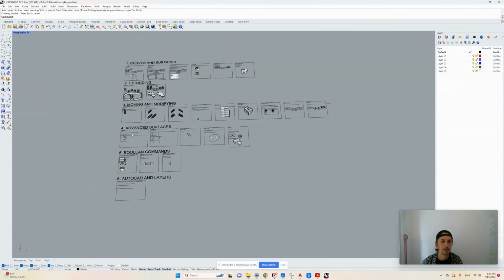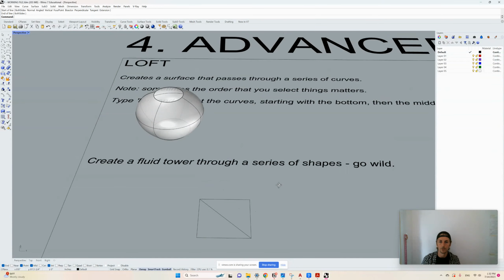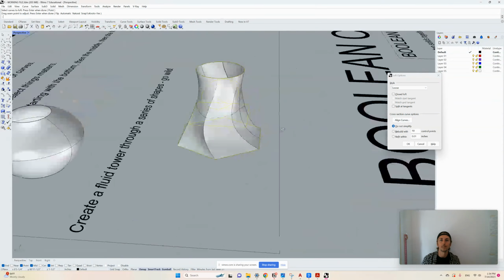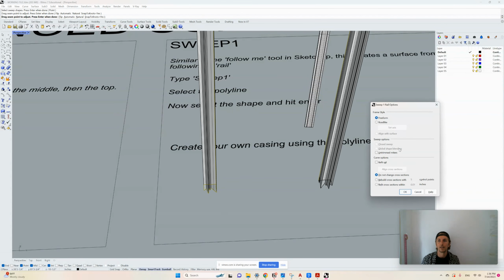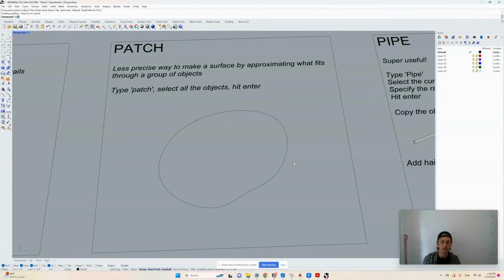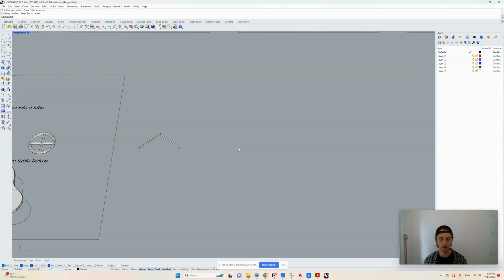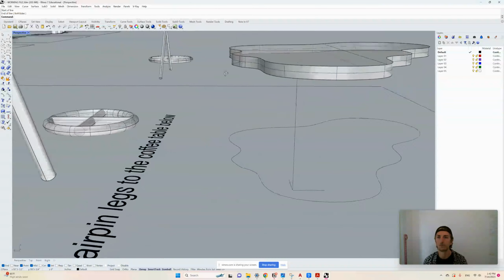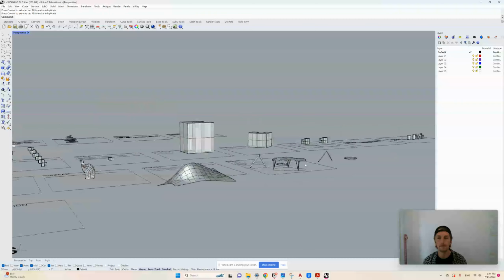ID Studio 2 Rhino Sequence: Tutorial 2C